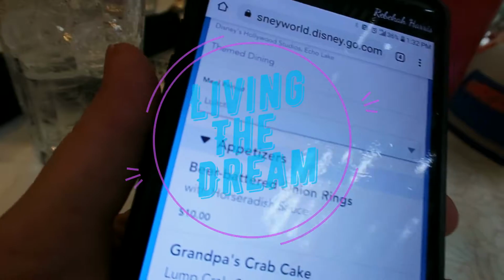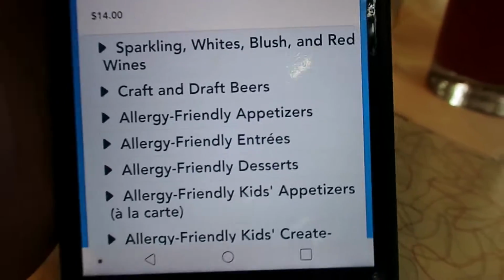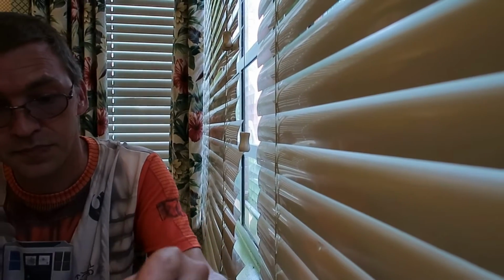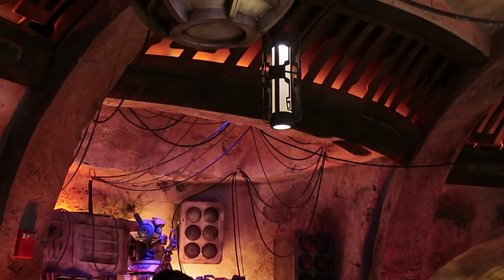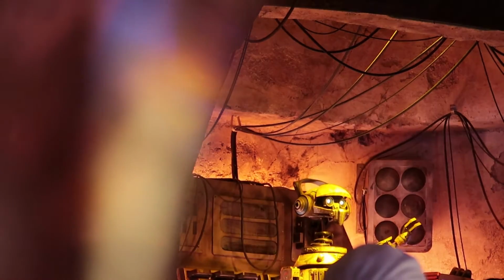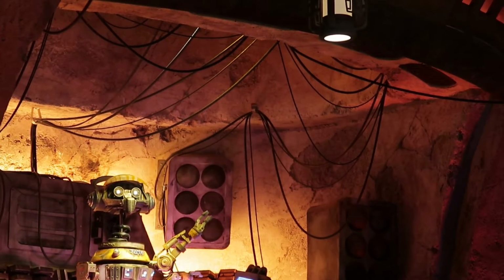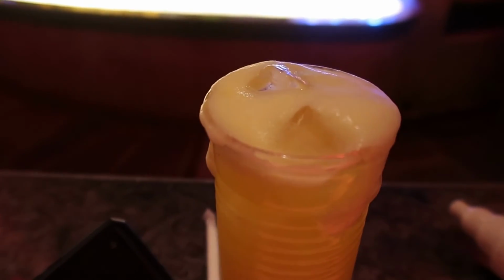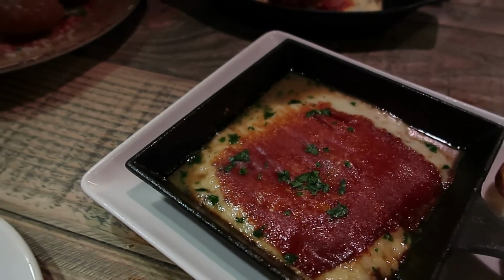Hollywood Studios May 12, 2021 Part Three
Join us for lunch at 50's Prime Time Café, the continuation of Shaun's quest for a black kyber crystal, drinks at Oga's Cantina, and dinner at Wine Bar George.